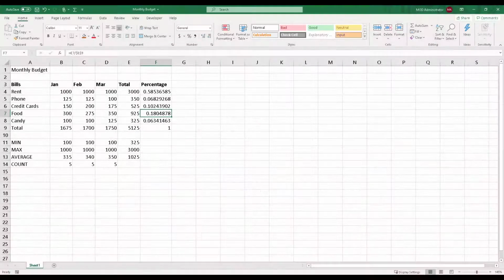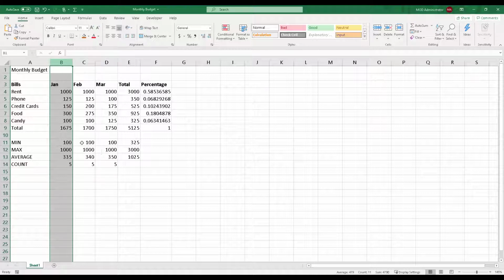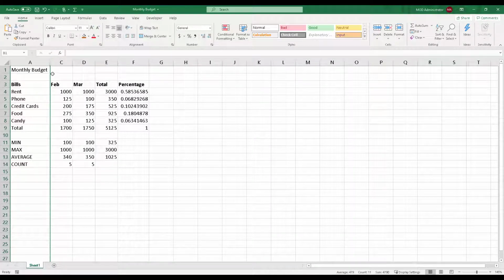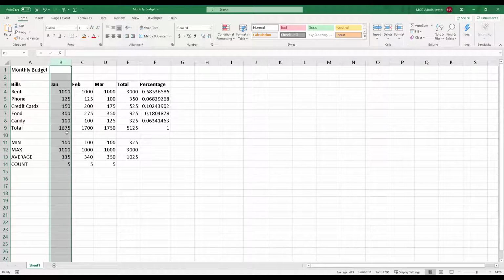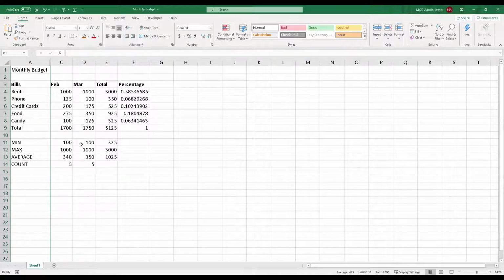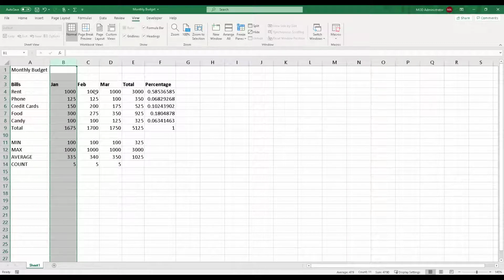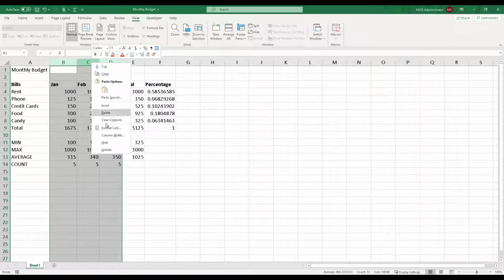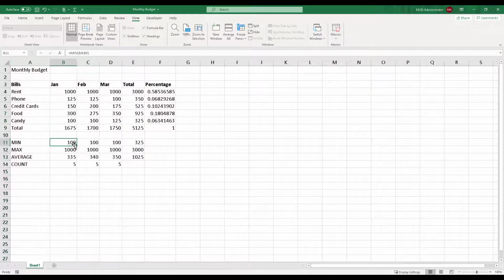27 Hiding And Unhiding Excel Rows And Columns